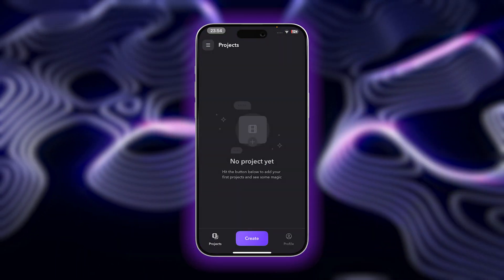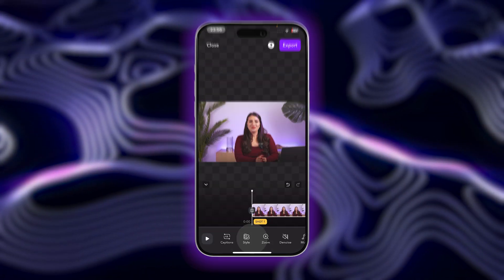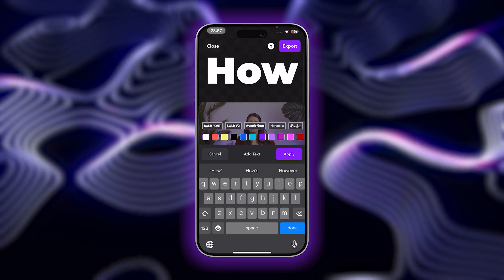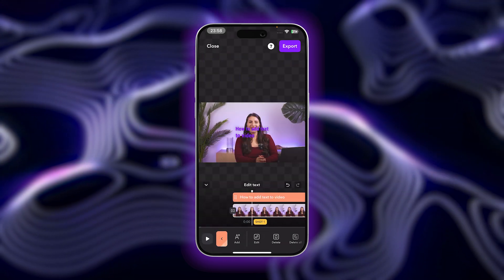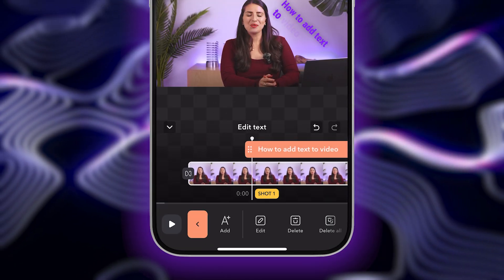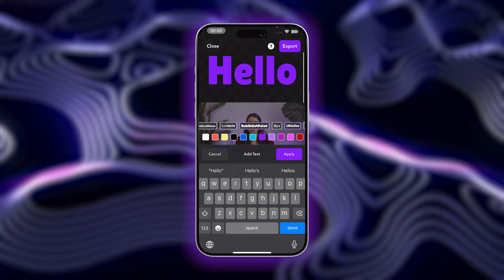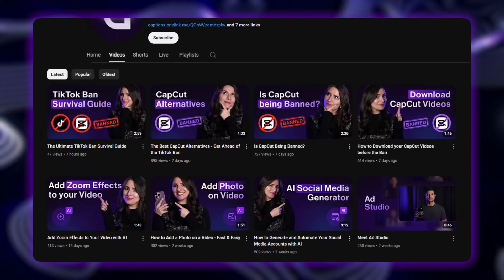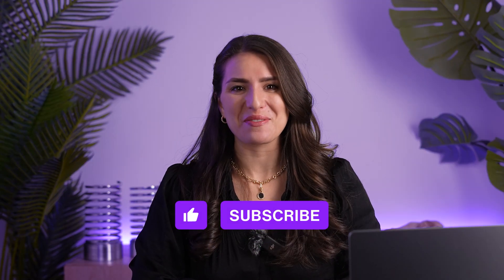How to Add Text to Your Video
In this video, we'll show you how to easily add text to your video. Adding text to your video is a great way to demonstrate instructions, directions, titles, end screens, important information, and more. Luckily, it's quick and easy to do with the Captions app.

About Mirage

Timecodes:

00:00 Intro
00:18 How to upload your video to Captions
00:25 How to add text to your video
01:08 Outro